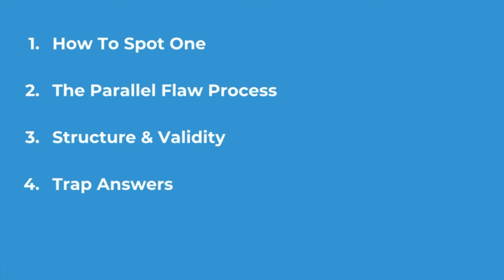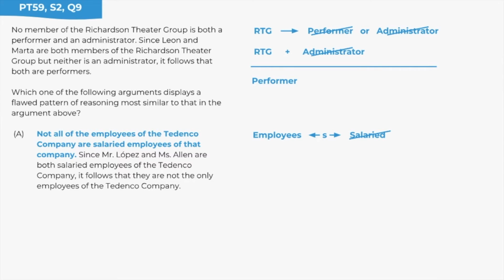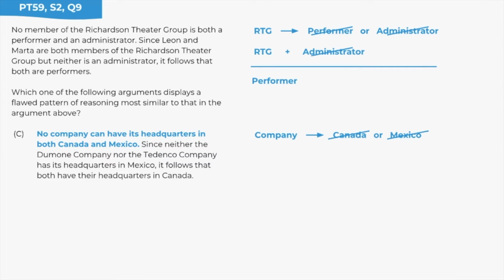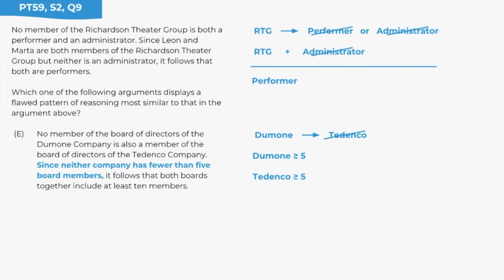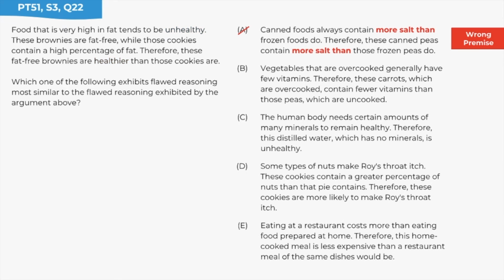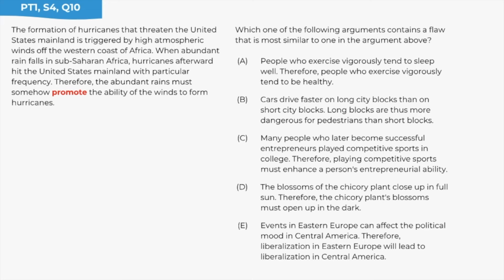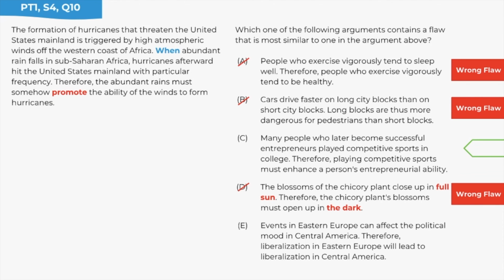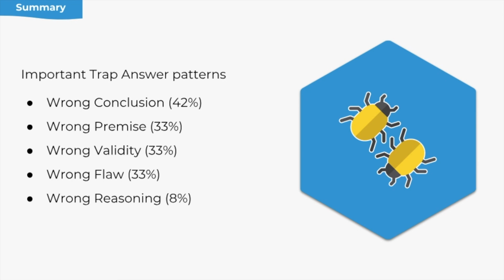Parallel Flaw | LSAT Logical Reasoning | lsatlab.com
Learn about Parallel Flaw questions and how to use structure and validity to anticipate the flaw in the correct answer. This lesson also covers the common Trap Answer patterns to use when eliminating wrong answer choices.